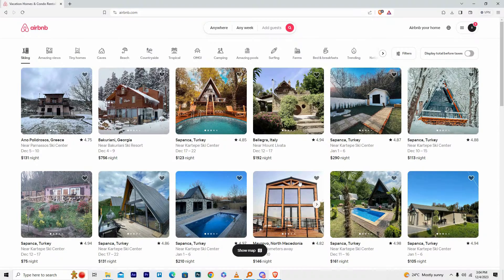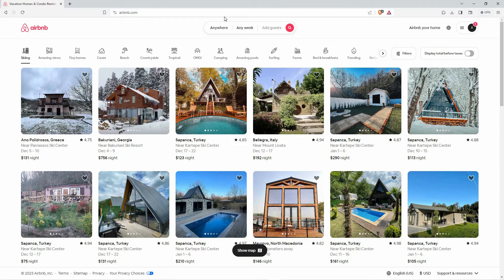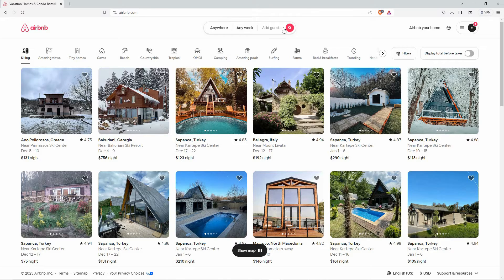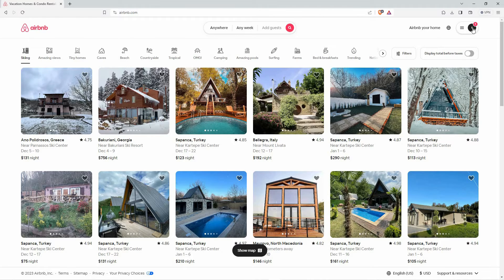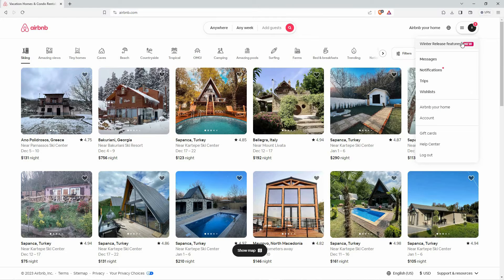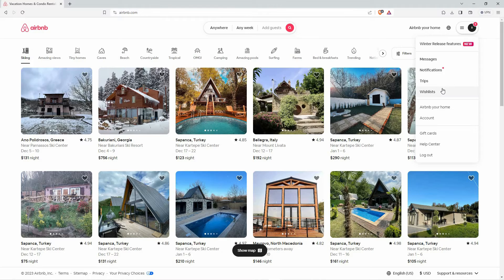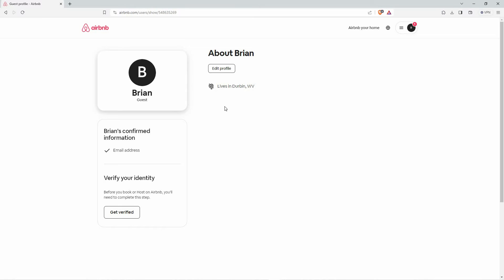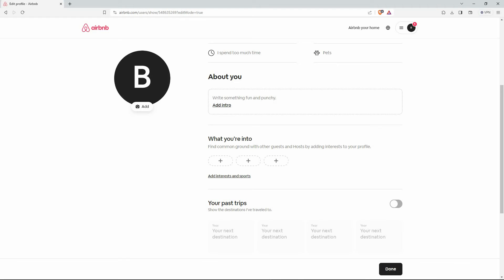How To Delete Past Trips Airbnb (2025) - Easy Fix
How To Delete Past Trips Airbnb

Can’t remove your old reservations on Airbnb? This video shows you how to delete past trips on Airbnb quickly and permanently.

Airbnb keeps a record of all your stays and past bookings by default, cluttering your profile and privacy settings for frequent travelers, hosts, and privacy-conscious users. Learn to delete past trips Airbnb, remove past bookings on Airbnb app, and clear your trip history.

➤ delete past trips on Airbnb website desktop
➤ remove past bookings in Airbnb mobile app Android
➤ clear trip history on Airbnb iPhone app
➤ hide past Airbnb reservations in Profile settings
➤ erase old stays from Airbnb account via browser
➤ remove completed trips on Airbnb Android app without support
➤ delete trip history in Airbnb iOS app step by step
➤ clear previous Airbnb bookings from Account page

Applies to: Airbnb website on desktop browsers and Airbnb mobile app on iOS and Android.